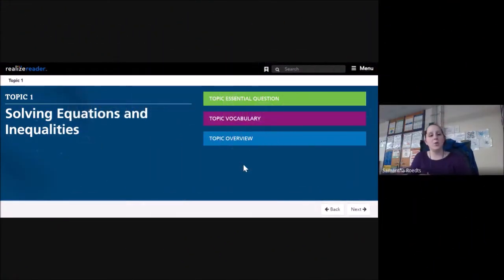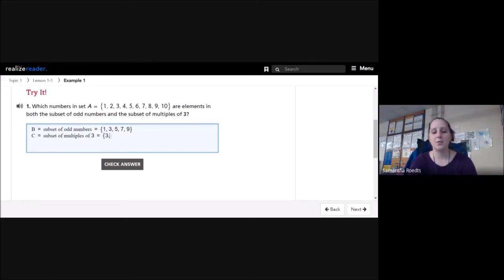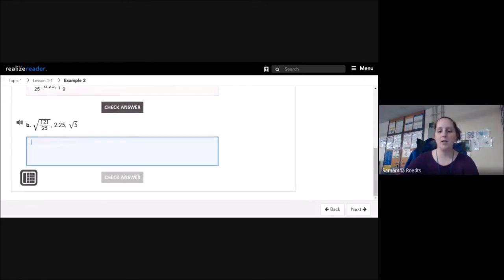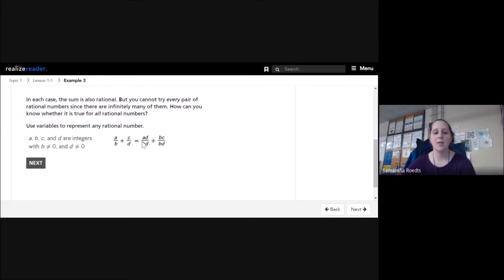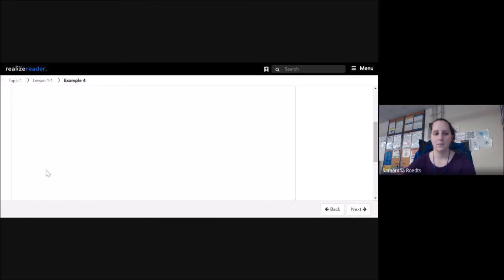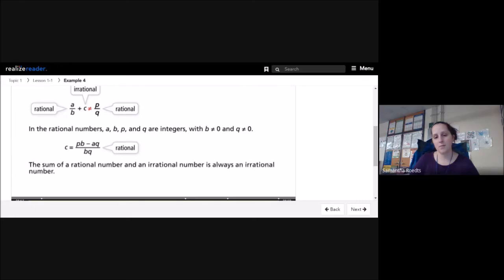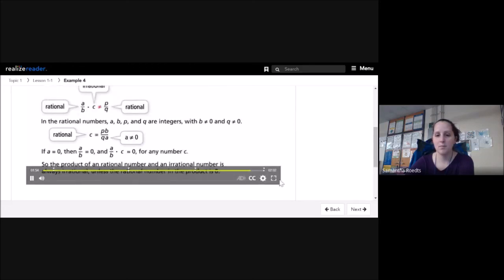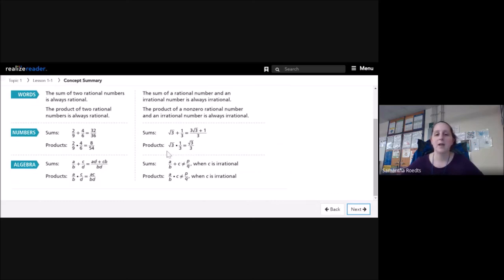Algebra I A Unit 1 Lesson 1 Operations with Real Numbers